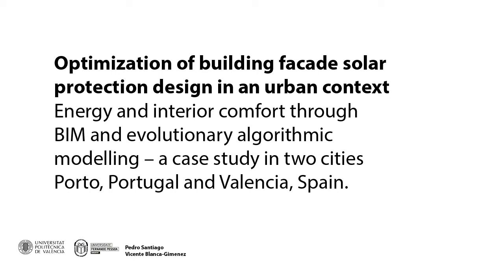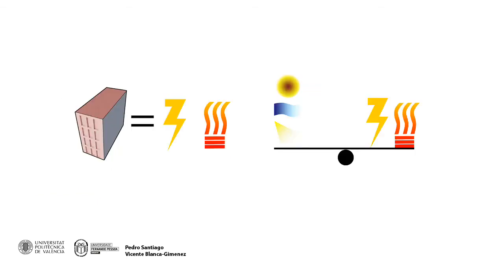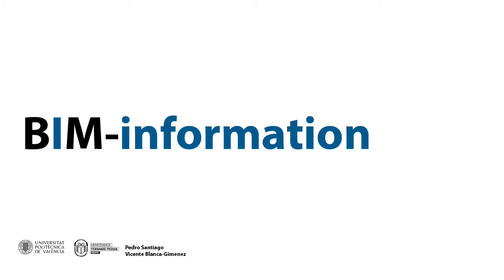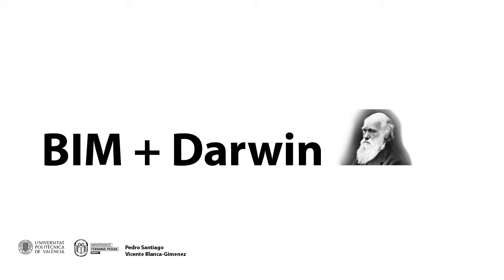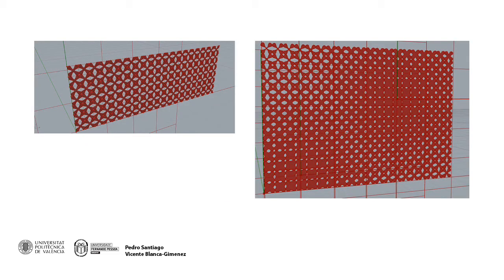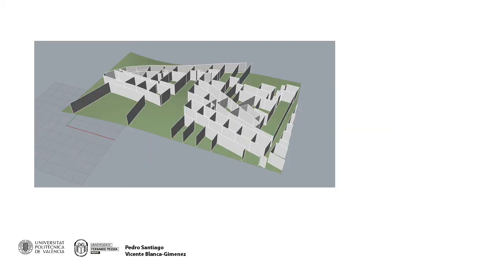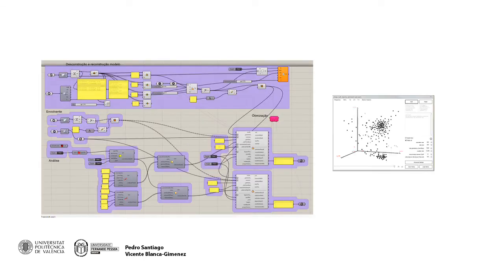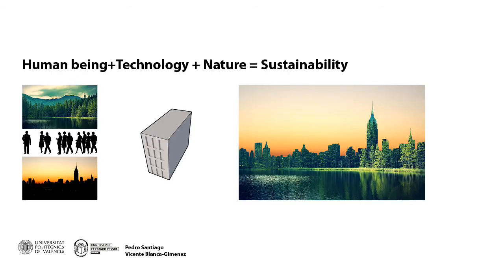SB 8 Optimization of Building Facade Solar Protection Design 1485 Santiago c